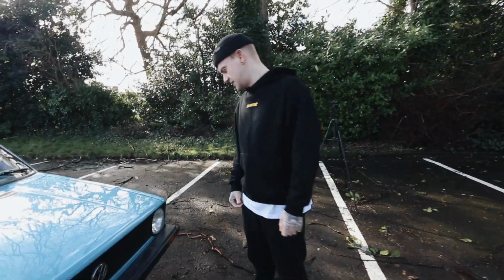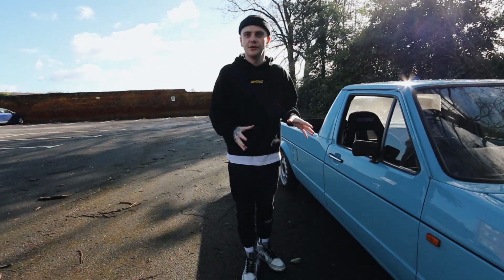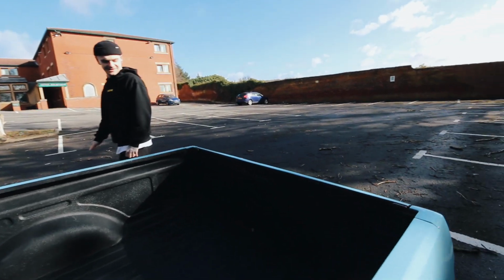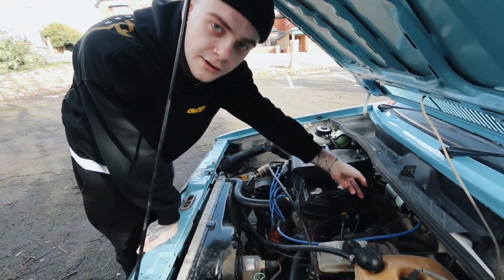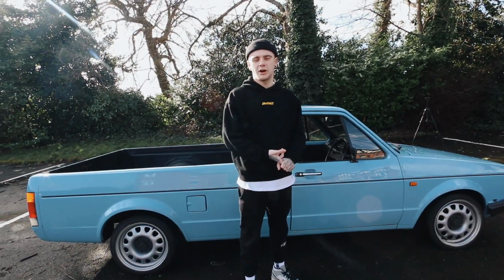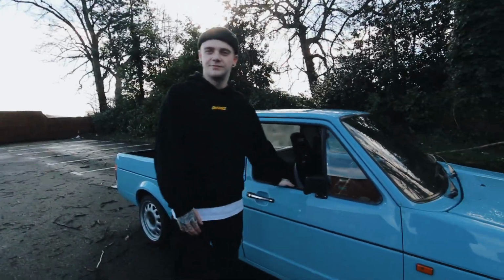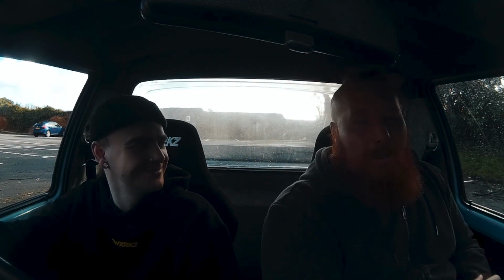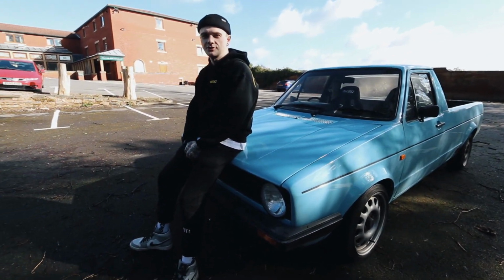Arran's 1988 VW MK1 Caddy